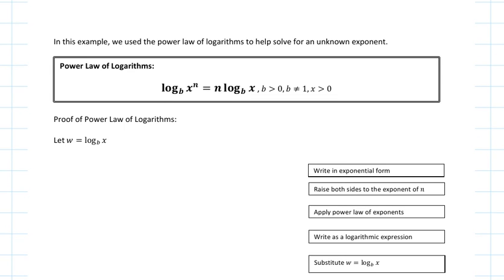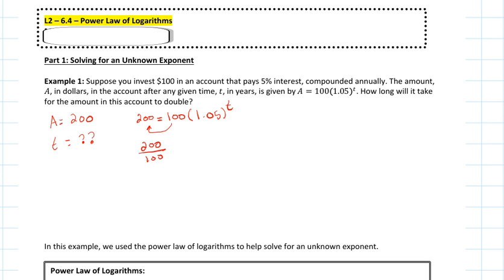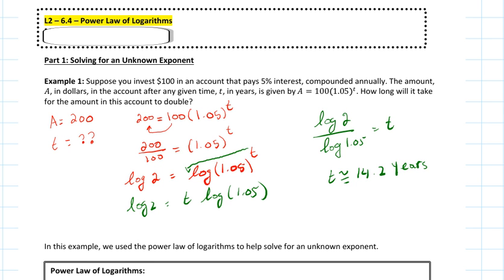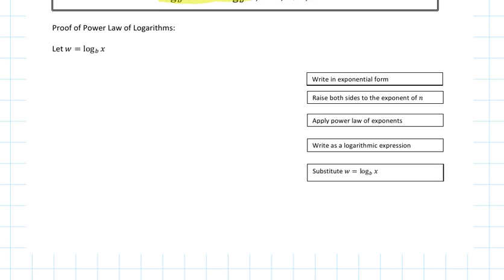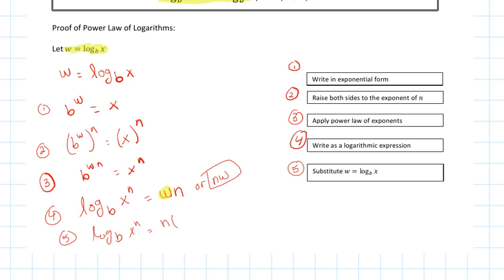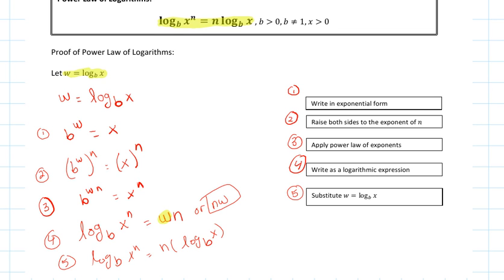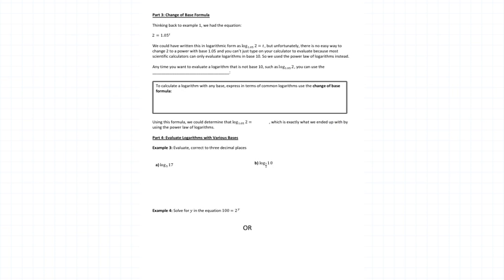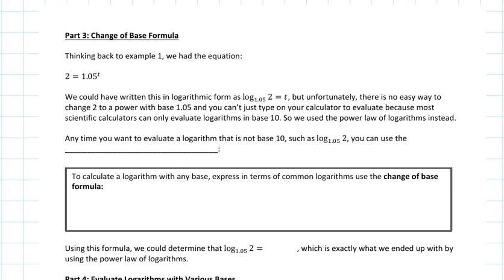logarithm power law